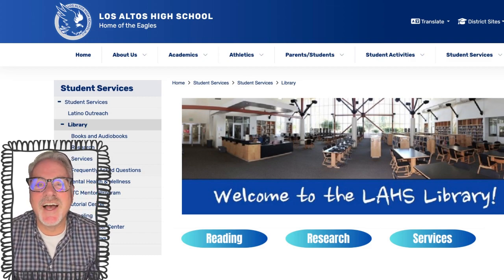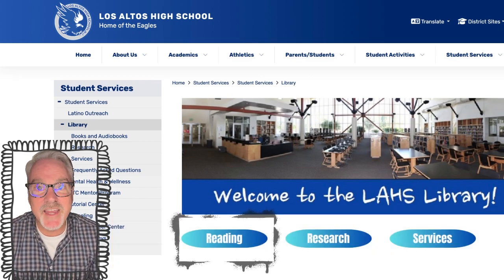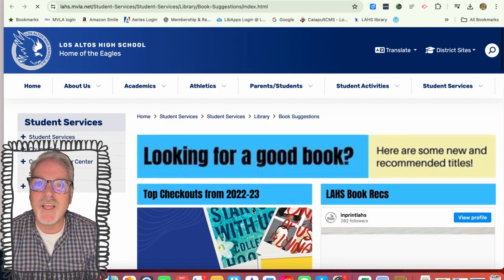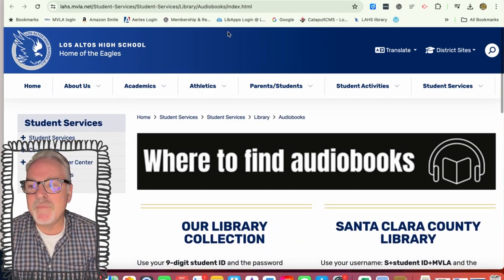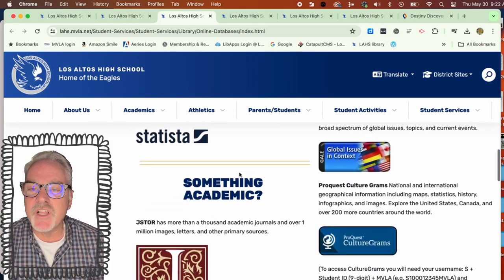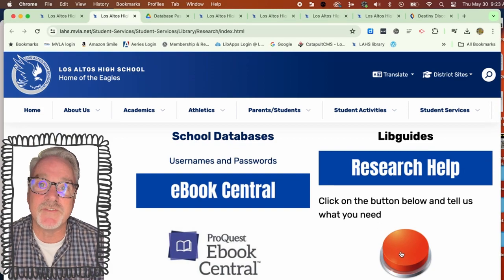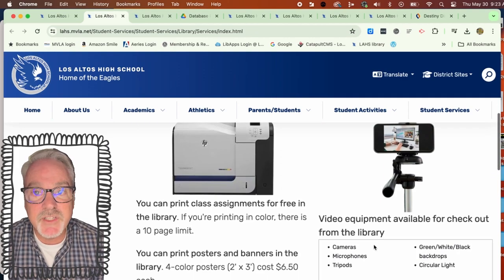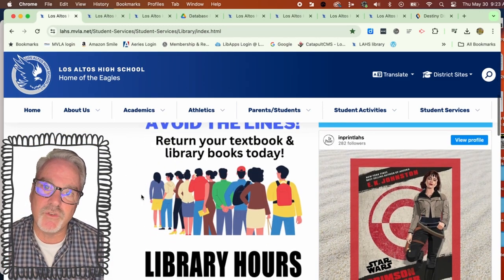Library website tour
A short tour through our library website